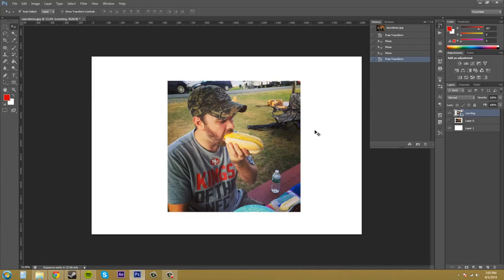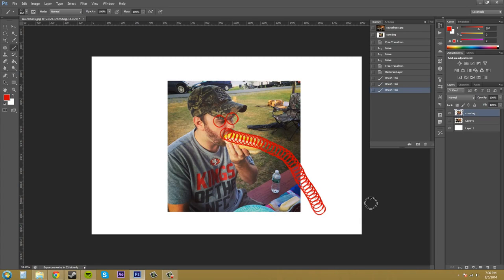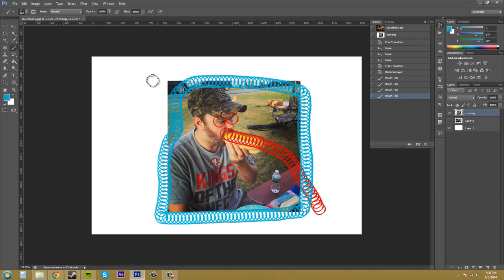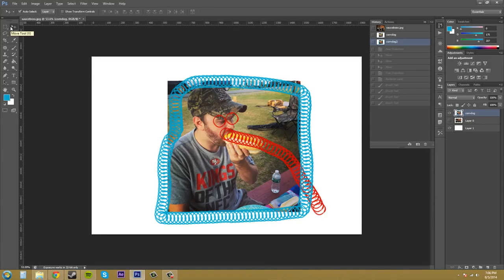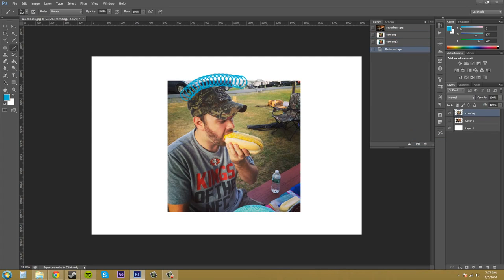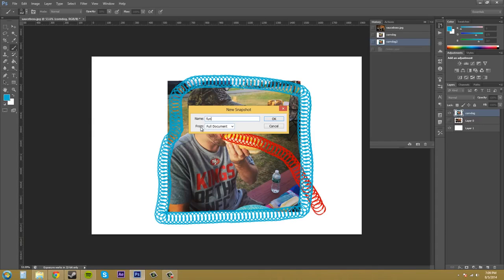Photoshop CS6 Tutorial: 65. Why Snapshots are Awesome